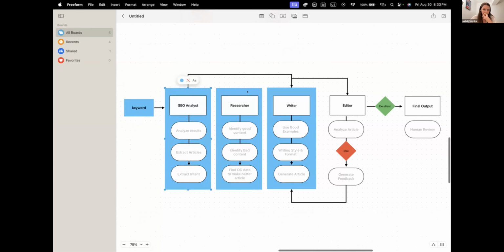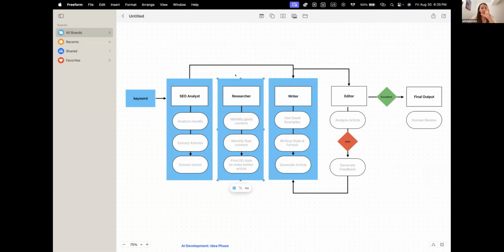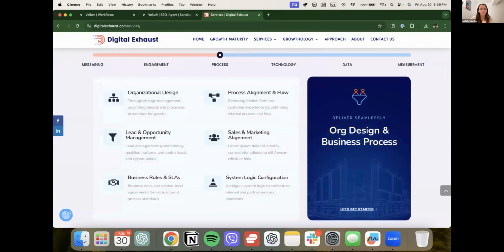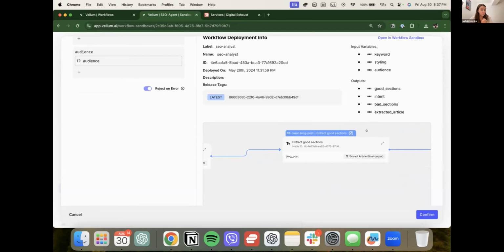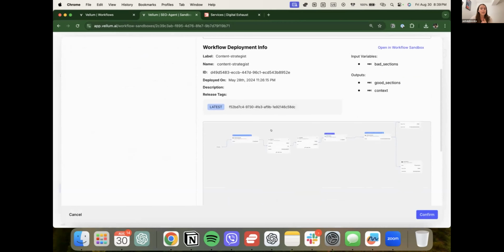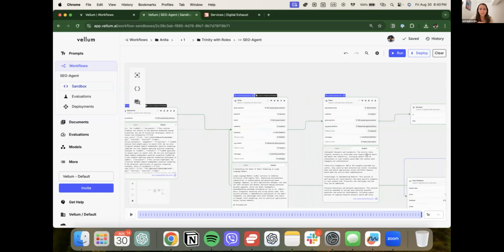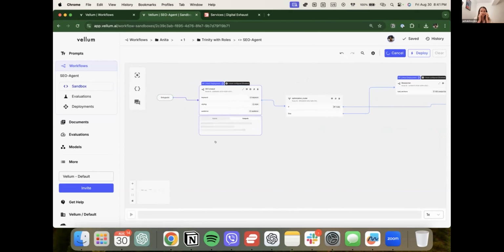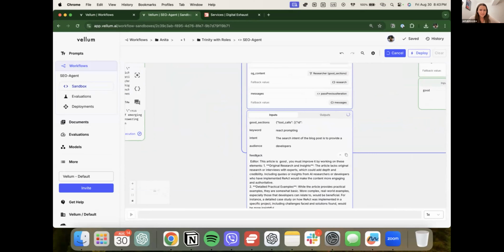Vellum AI: Building an AI agent for SEO research and content generation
Adding context in your prompts is awesome, but if we’re writing SEO-optimized content, we need to think about what to write for the keywords we want to rank for.

In this demo we show how you can build your own, autonomous SEO agent using Vellum's orchestration product.

This agent works with four different agents:
SEO Analyst: analyze keyword results, extract article content and intent for top ranked N articles;
Researcher: Identify content that can be improved from the top results. If necessary, search the internet for additional data to enhance the article;
Writer: Utilize SEO, research data, and basic guidelines (audience, writing style etc..) to write the article;
Editor: Review the article based on specific criteria and provide feedback until it meets the requirements.